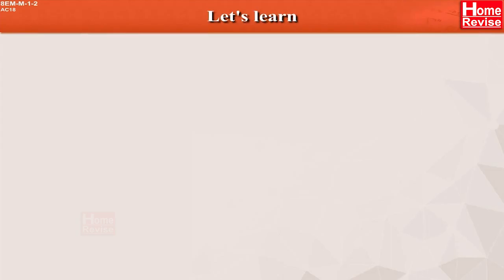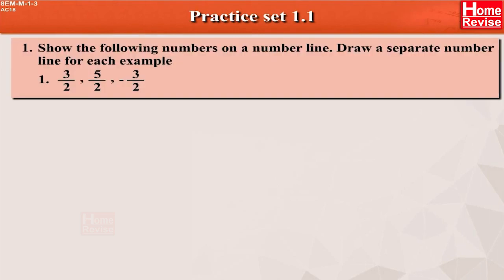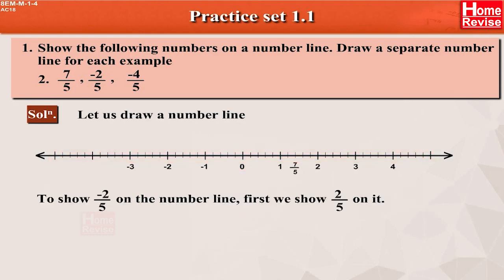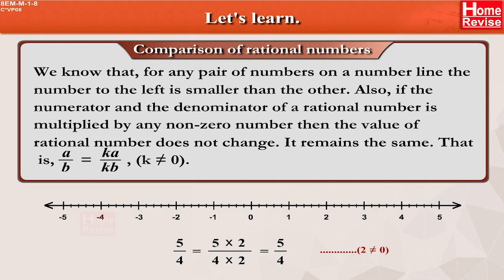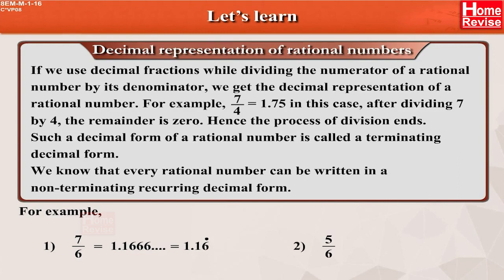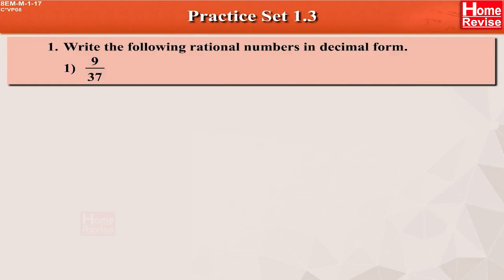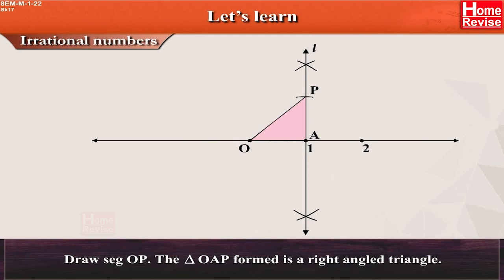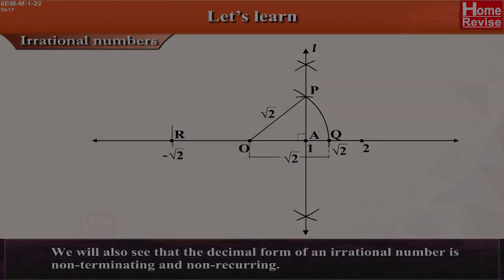Class 8 | Rational And Irrational Numbers | Maths | English Medium | Maharashtra Board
In this educational video, we dive deep into the fascinating world of numbers, exploring the concepts of rational and irrational numbers. Join us as we demystify these numerical categories and understand their significance in mathematics and real-world applications.

Topics covered in this video:
1. Introduction to Numbers: Gain a solid understanding of what numbers are and how they form the foundation of mathematics. We'll explore whole numbers, integers, fractions, and decimals as building blocks.
2. Rational Numbers: Learn about rational numbers, which can be expressed as fractions with integers in the numerator and denominator. Discover how to identify rational numbers on the number line and grasp their properties, including addition, subtraction, multiplication, and division.
3. Irrational Numbers: Delve into the intriguing realm of irrational numbers, which cannot be expressed as fractions and have non-repeating, non-terminating decimal representations. Understand famous irrational numbers like π (pi) and √2 (square root of 2) and their unique characteristics.
4. Real Numbers: Explore the set of real numbers, which includes both rational and irrational numbers. Learn how real numbers are distributed on the number line and how they form a continuum of values.
5. Applications in Mathematics and Beyond: Discover the significance of rational and irrational numbers in various mathematical concepts, such as Pythagorean theorem, trigonometry, and calculus. Also, understand how they play a crucial role in measurement, physics, and other real-world applications.
6. Proof of Irrationality: Get a glimpse of the proof that certain numbers are irrational, showcasing the elegance of mathematical reasoning.
7. Fun Facts and Curiosities: Uncover interesting trivia and curiosities related to rational and irrational numbers, making math an exciting and engaging subject.
Whether you're a student seeking to deepen your understanding of numbers or someone curious about the beauty of mathematics, this video promises to be an enlightening journey.